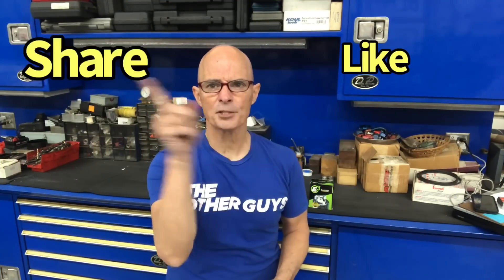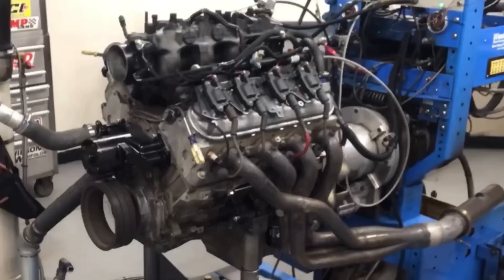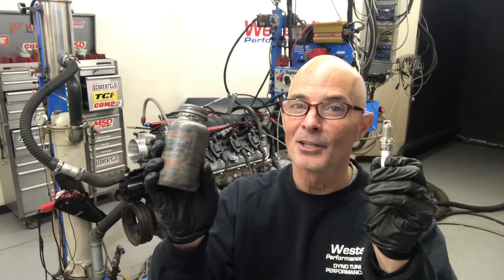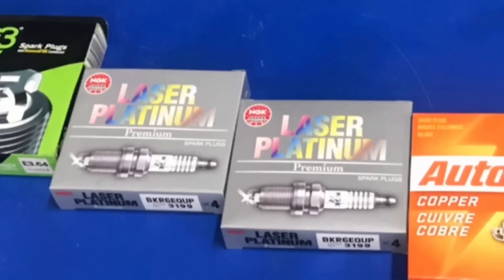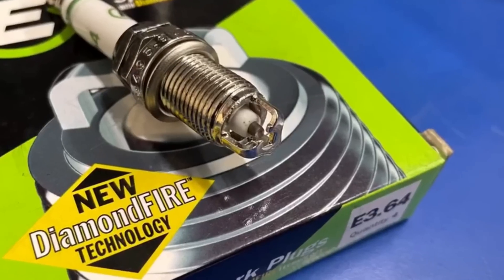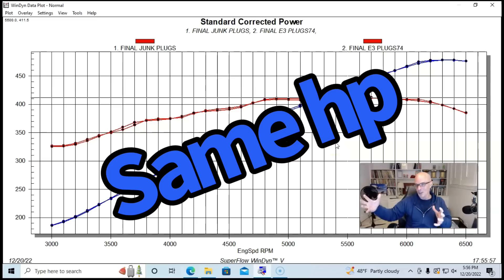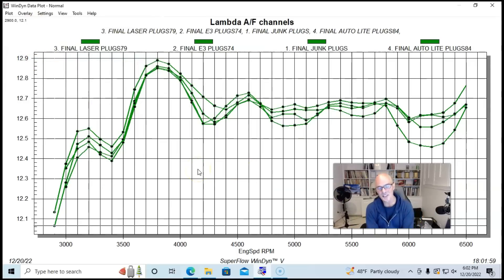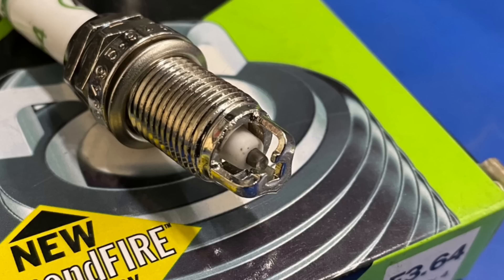E3 SPARK PLUGS-DOES DIAMOND FIRE TECHNOLOGY REALLY ADD POWER? E3 VS LASER PLATINUM VS CHEAP COPPER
DO CHEAP SPARK PLUGS WORK AS WELL AS EXPENSIVE PLUGS? COPPER PLUGS VS PLATINUM PLUGS-WHICH ONE WORKS BEST? CAN YOU ADD POWER WITH PERFORMANCE SPARK PLUGS? DO PLATINUM PLUGS REALLY WORK? WHAT IS THE BEST SPARK PLUG FOR MY LS? HOW TO SWAP SPARK PLUGS! CHECK OUT THIS VIDEO WHERE I COMPARED THREE DIFFERENT TYPES OF NEW SPARK PLUGS TO A TIRED SET OF MISMATCHED PLUGS ON MY JUNKYARD TEST MOTOR. THE 5.3L L3 WAS RUN FIRST WITH MY SUPER RICHIE, JUNKYARD PLUGS, THEN WITH NEW E3 PLUGS (WITH DIAMOND FIRE TECHNOLOGY), A SET OF NGK LASER PLATIMUM PLUGS AND A SET OF CHEAP AUTOLITE COPPER PLUGS. HOW MUCH POWER DID THE EXPENSIVE PLUGS MAKE ON THE BTR-CAMMED 5.3L?